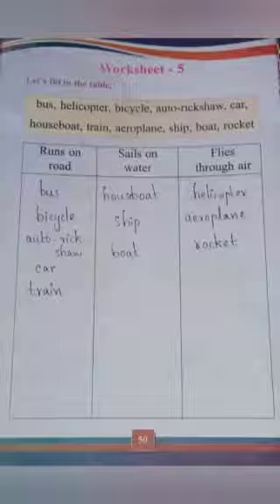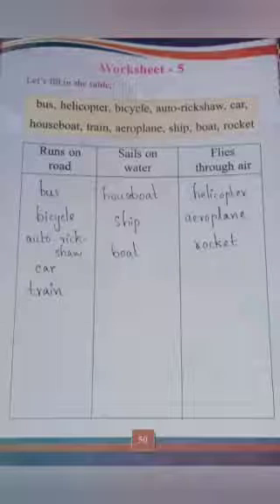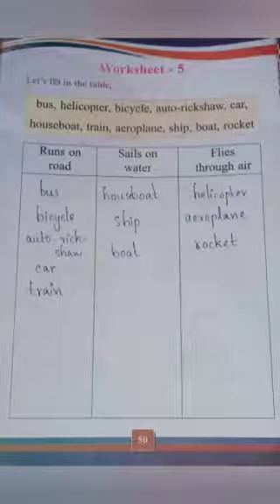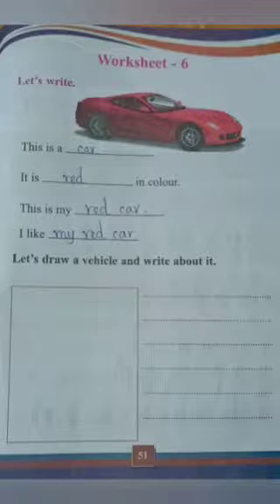Std 1 EVS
A classroom activity of EVS ( The world around us) for std 1